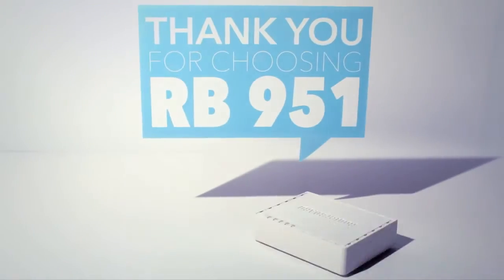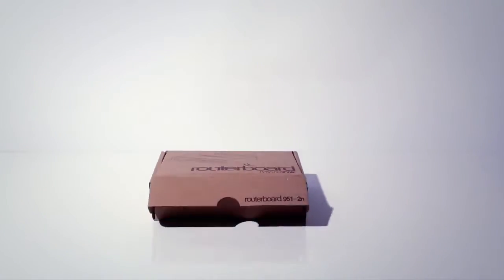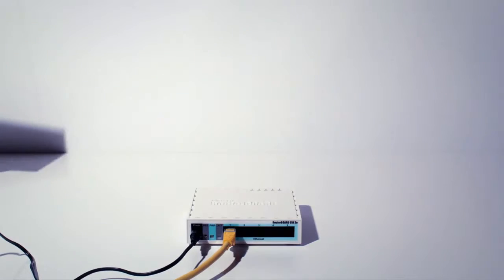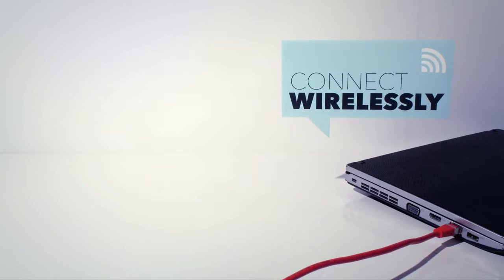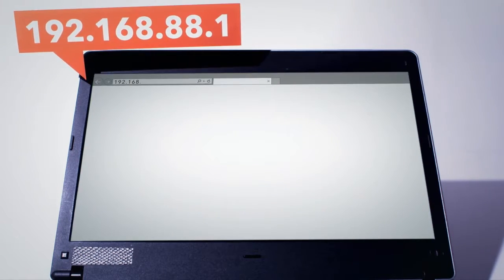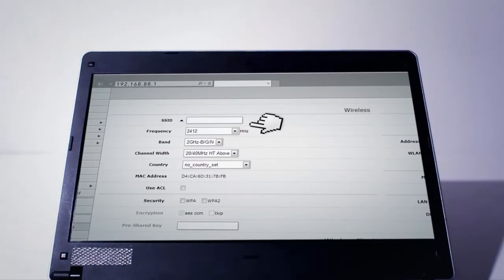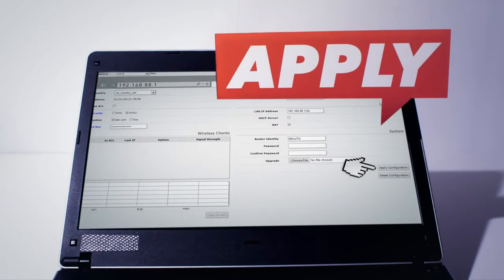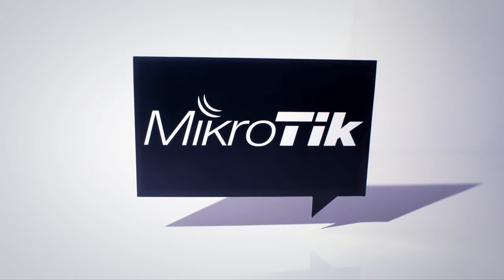HOW TO SET UP YOUR MIKROTIK HOME ROUTER - MIKROTIK TUTORIAL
How to set up your MikroTik home router by mikrotik.com

LIke juga Fun Page "dunia jaringanindo"

Nantikan Video kami selanjutnya,,Terima Kasih...